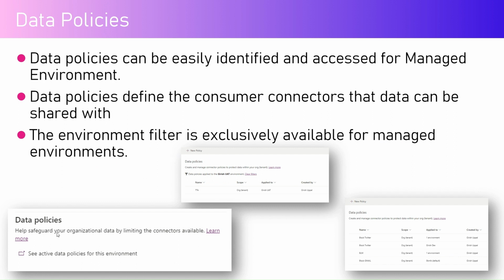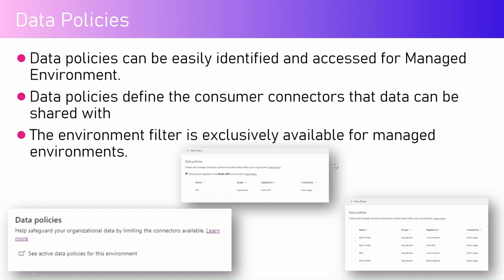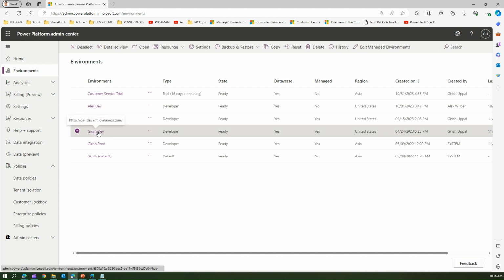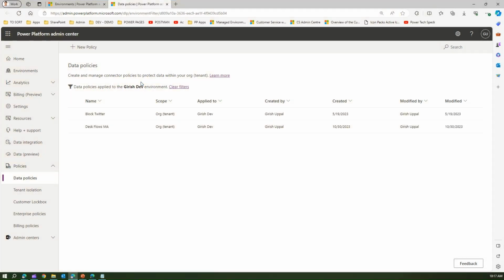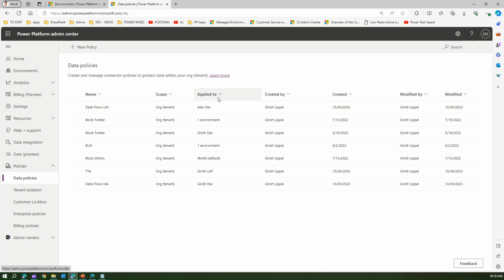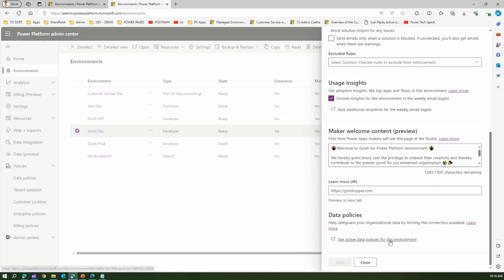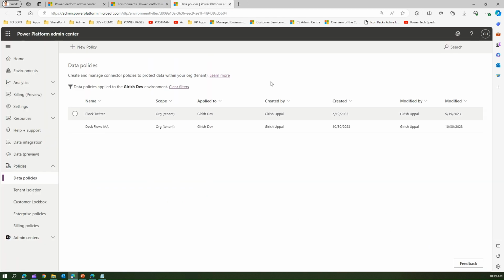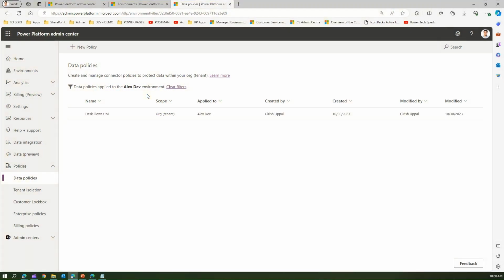What are Data Polices within Power Platform Managed Environment?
This video demonstrates how you can leverage data loss prevention policies feature within Microsoft Power Platform Managed Environment.

✔️ Data policies can be easily identified and accessed for Managed Environment.
✔️ Data policies define the consumer connectors that data can be shared with
✔️ The environment filter is exclusively available for managed environments.

Girish Uppal explains the data policies filtered feature within Microsoft Power Platform Managed Environment.